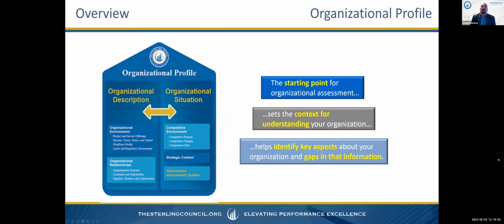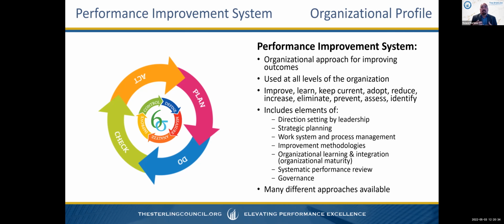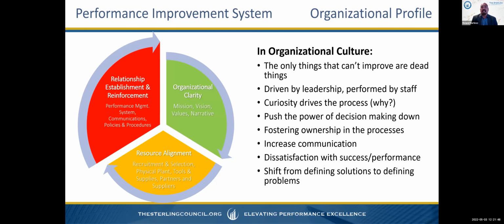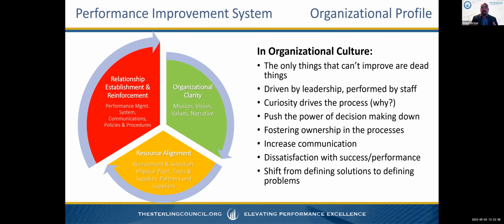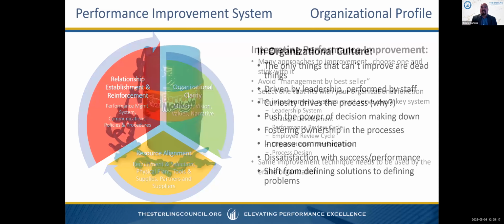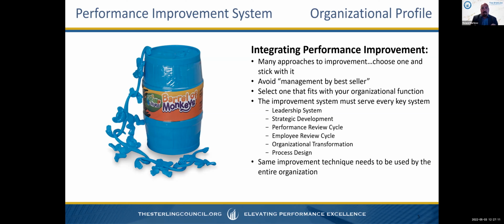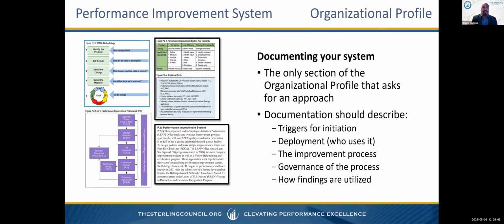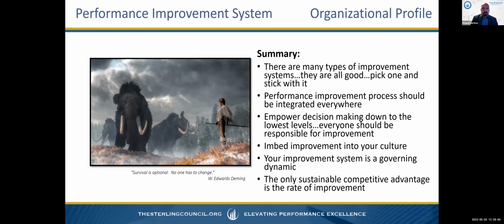Organizational Profile Series #12 Roland Martinez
Describing Your Performance Improvement System